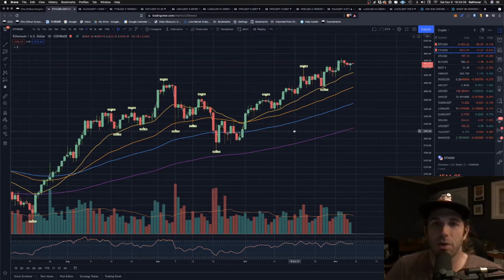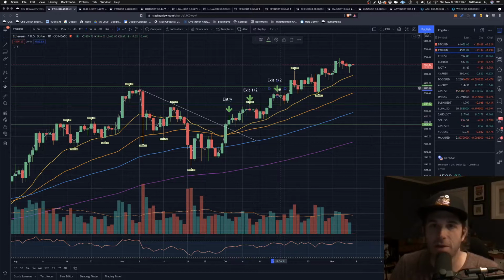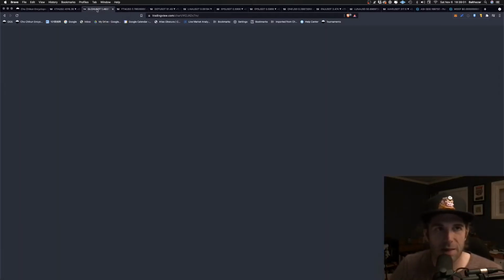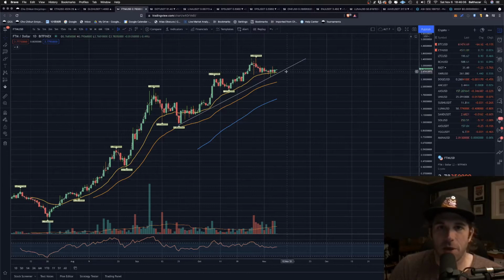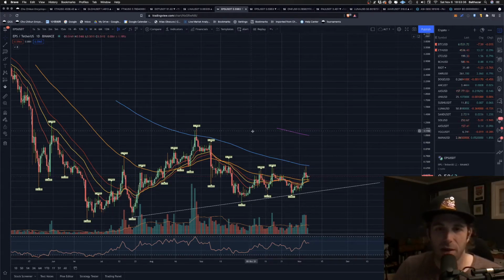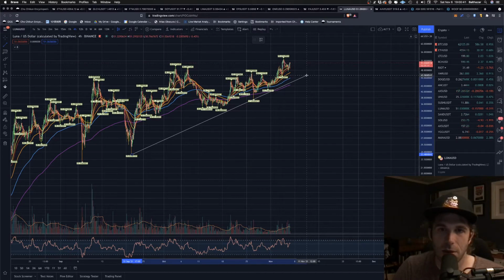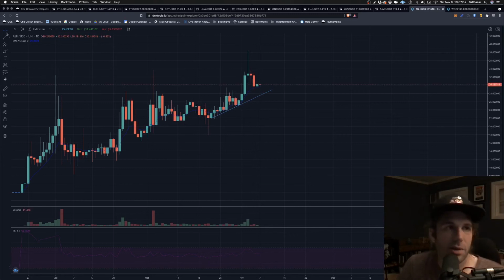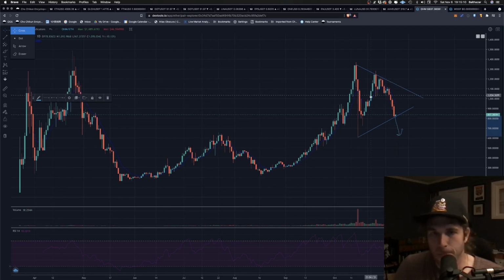Technical Analysis: $AAVE, $LUNA, $OHM, and more... Plus my fly Cyberkongz Hat !ooh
Today I go over a gigantic list of requested coins and spend forever talking about it.

Apparently I LOVE TO TALK!

0:00 Intro - How to think about positions
12:30 - ETH
15:47 - GLCH
20:37 - FTM
23:40 - DOT
26:03 - LINA
29:12 - EPS
30:54 - ONE
34:28 - ENJ
37:17 - LUNA
39:58 - AAVE
43:34 - ASH
45:41 - WOOF
48:55 - OHM
51:55 - Outro

Big ups to Cryptolander for making this amazing Cyberkongz hat. Check him out on Twitter:

!ooh